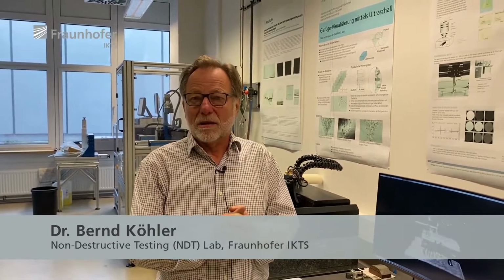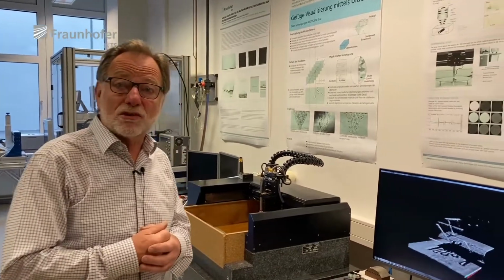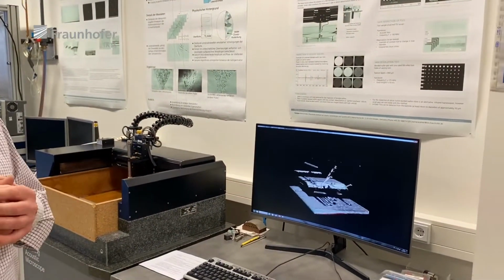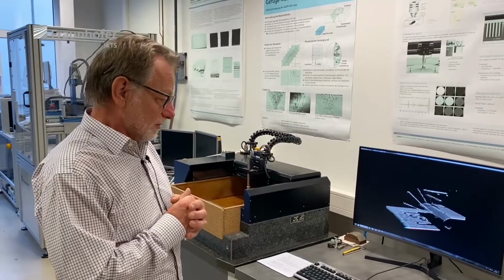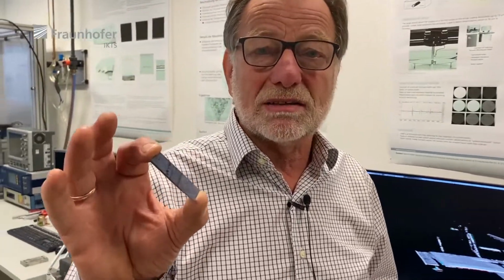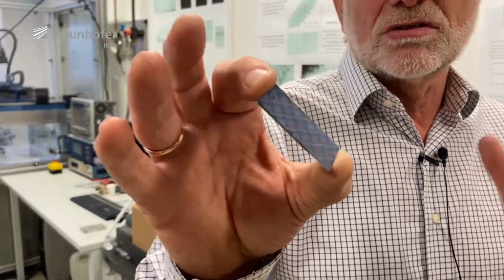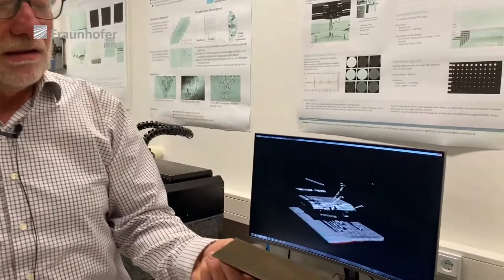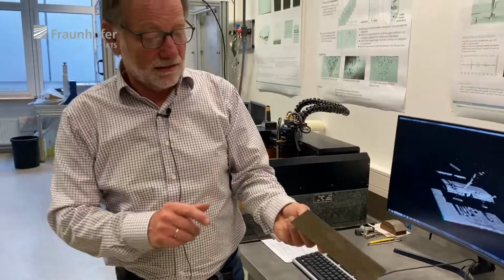Development of unconventional ultrasonic methods at Fraunhofer IKTS NDT Lab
The NDT Lab at Fraunhofer IKTS develops solutions for testing tasks, that can not be solved with standard ultrasonic methods, where a transducer scans objects in direct contact with the surface or in a water bath.
In the first part of the NDT Lab tour Dr. Bernd Köhler shows commercial and self-developed test systems in the NDT Lab. On the one hand, he demonstrates a scanning acoustic microscope (SAM), which can be used to examine microelectronic components or CFRP components. It is also suitable for special self-developed applications and has already been used to generate 3D data of objects. In this way, internal defects such as inclined holes can be made visible. Another system developed at the institute is a versatile C-scan system. Among others, it can be adapted to visualize the ultrasonic wave propagation with a laser vibrometer. These data can be used in a novel procedure to map even the grain structure of the object in a kind of near-field microscopy with high resolution.